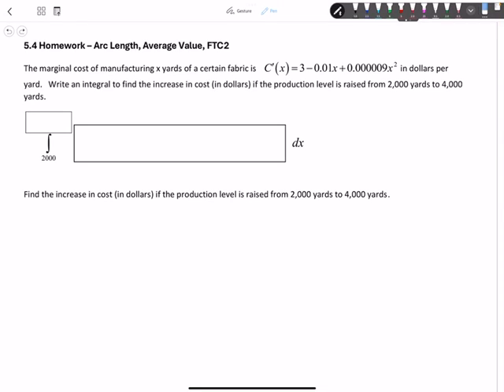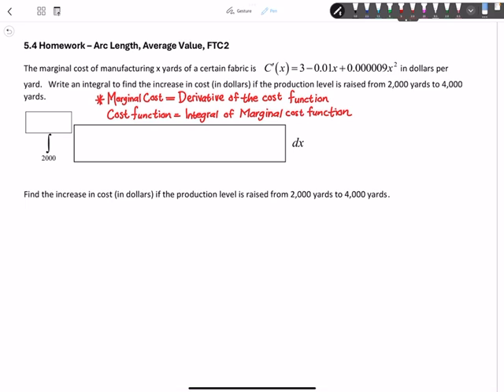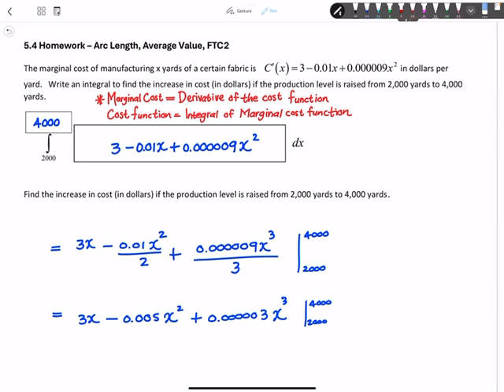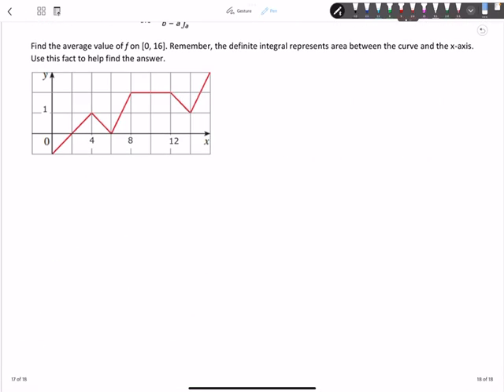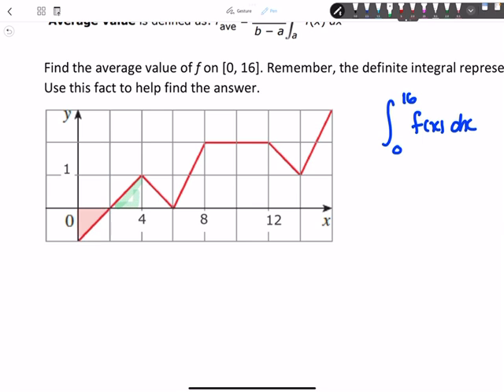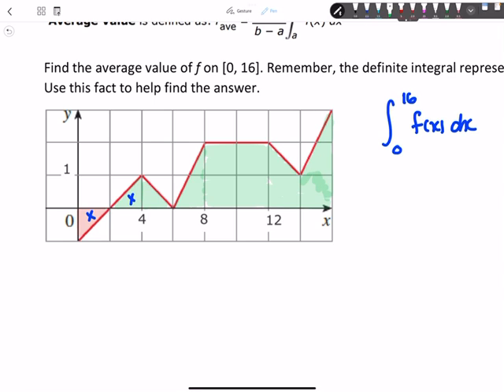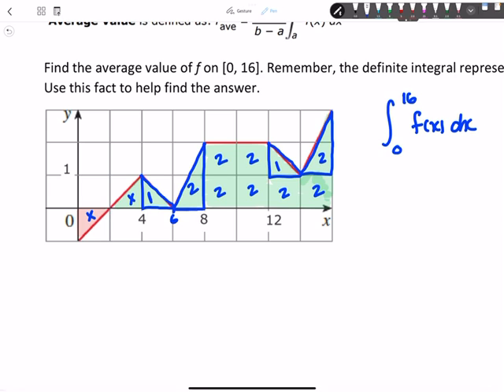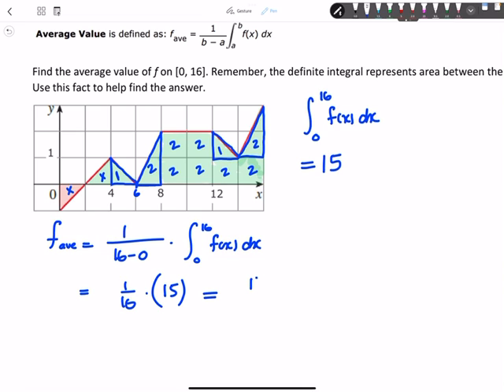Calculus 2 Homework Hints: FTC1 & Average Value (Sec 5.4 Video 1)